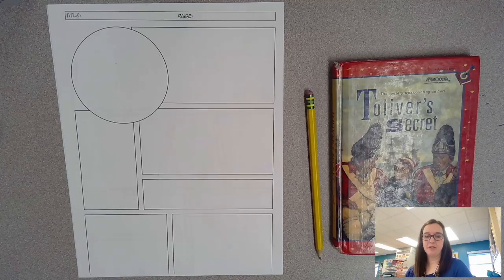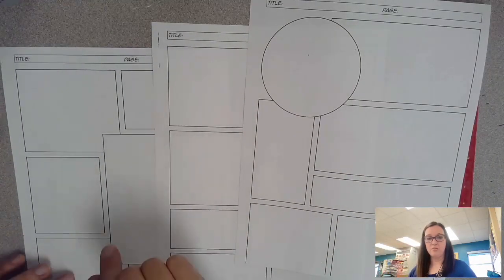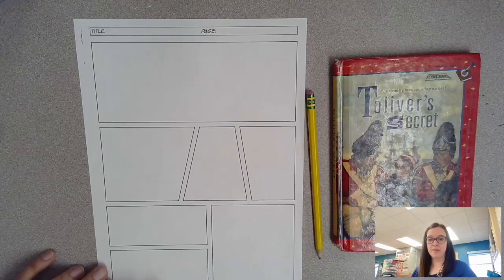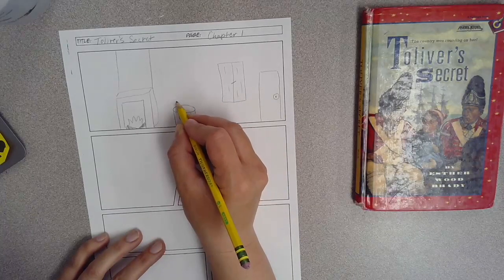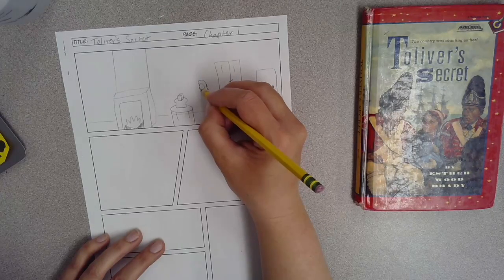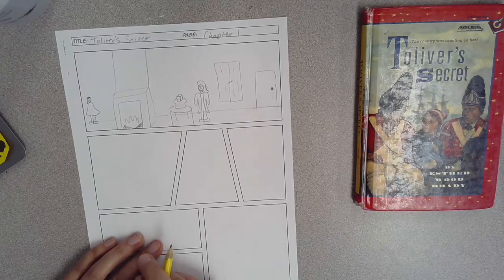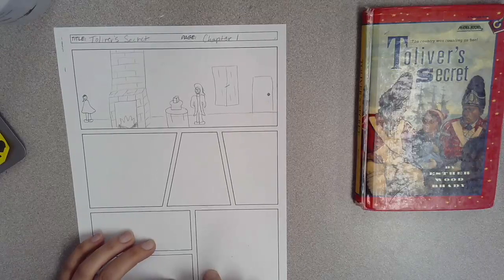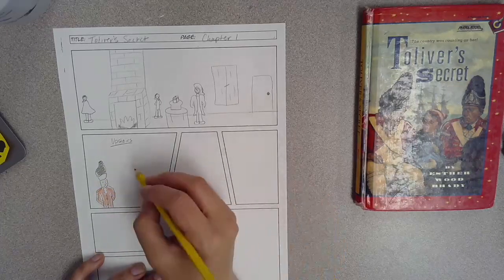*Sketch Notes Part 1